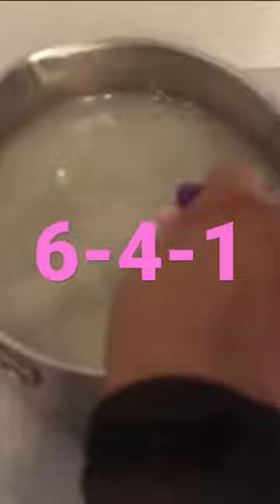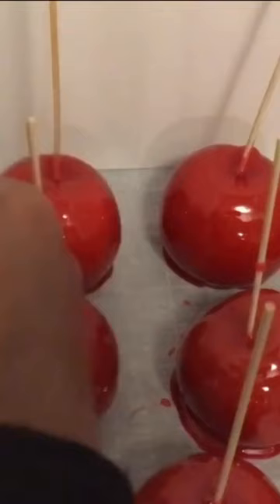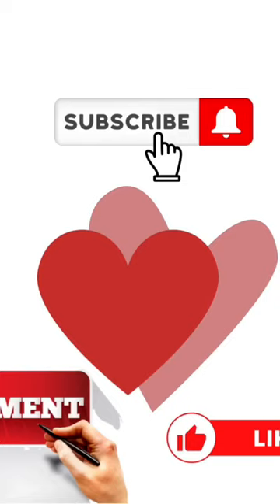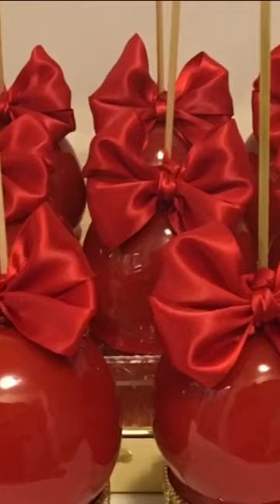Candy Apple Tip #15: Beginners Recipe for 12-24 Candy Apples Guaranteed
Welcome to Candy Apple TV with Diy Queen Diva!  In this video, I'll show you how to make 12-24 candy apples in just one pot.  No reheating necessary!  I'll guide you through the foolproof recipe step-by-step, so even beginners can make perfect candy apples.  So grab your ingredients, and let's get cooking!  Join me for the ultimate candy apple making experience.  You won't want to miss it because the FULL CANDY APPLE TUTORIAL IS